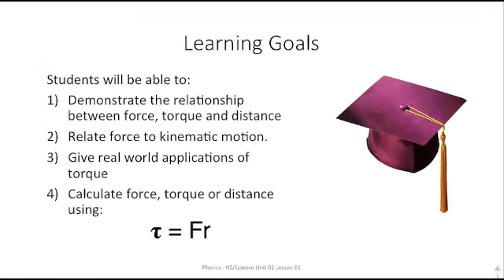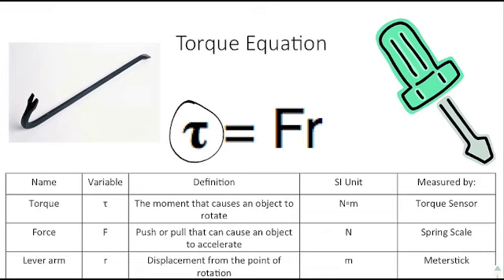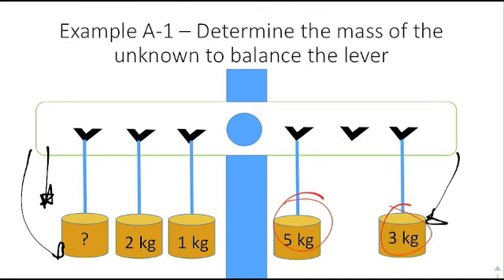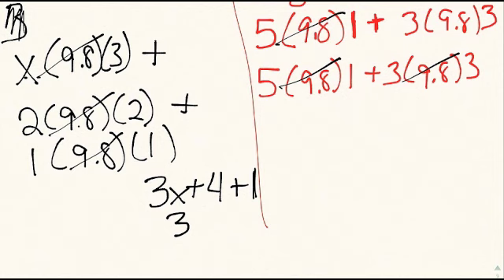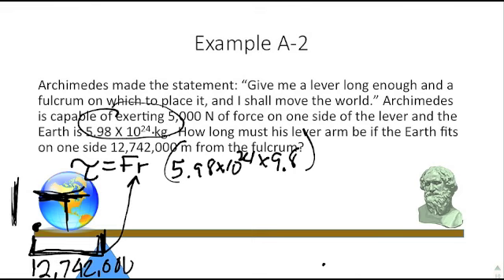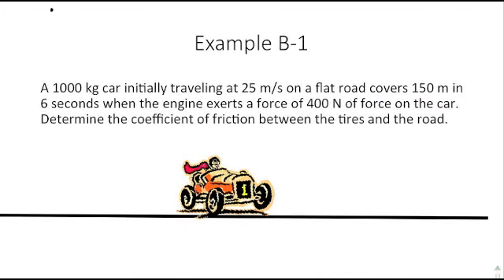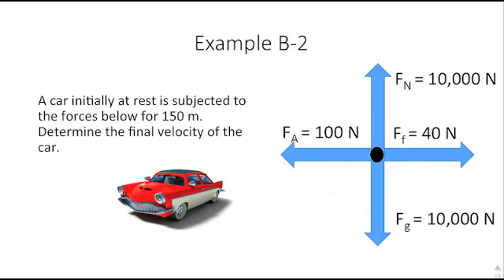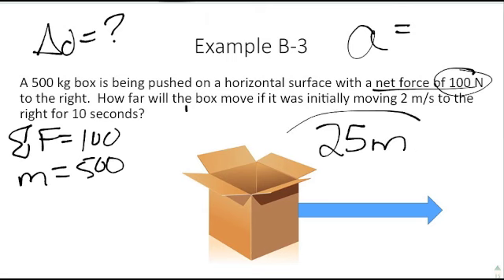P3.4- I Can't Get This Bolt Off